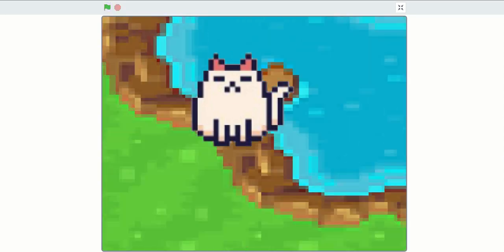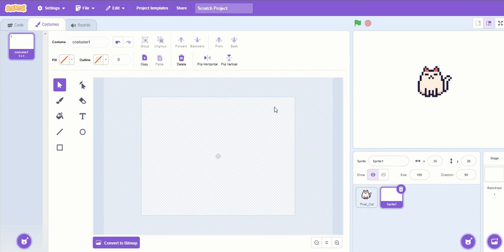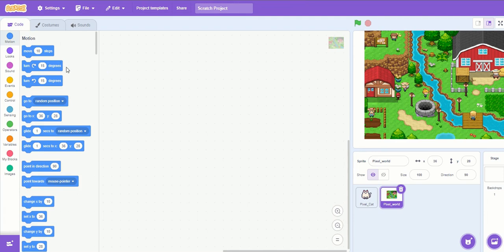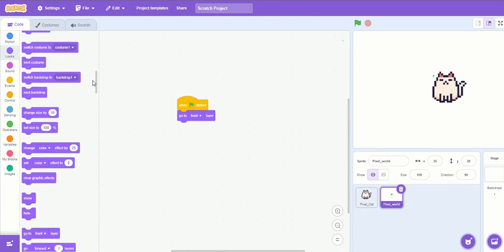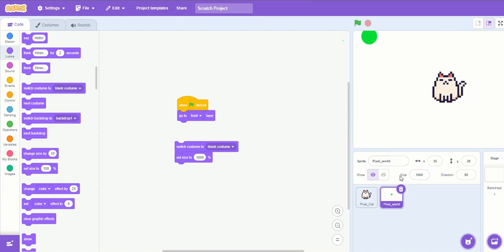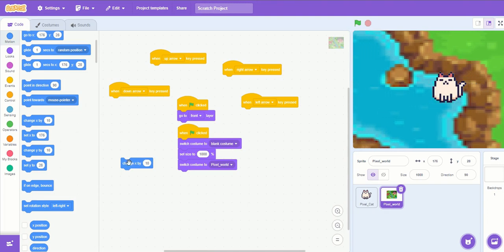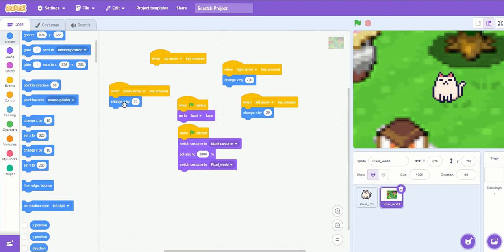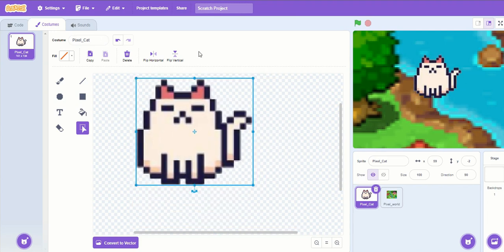Make an Open World Game | Beginner Coding Scratch | Tutorial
Want to make your own open world game or RPG in Scratch? This tutorial will show you how! By the end of this video, you'll be able to make your own world full of characters, items, and more.

(When you copy the link for the Pixel Cat, just type in the search bar "Pixel Cat" and you will find it.)

Have Fun!